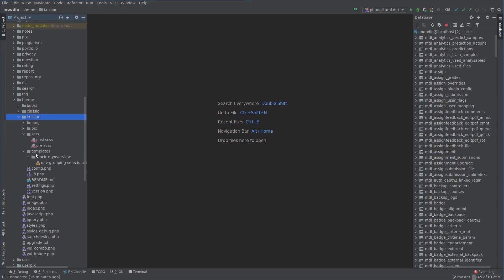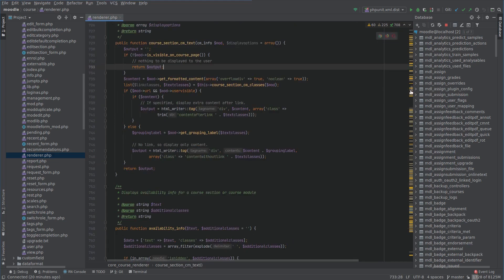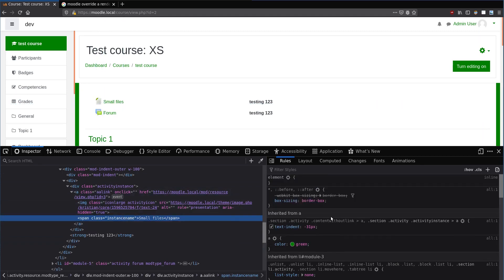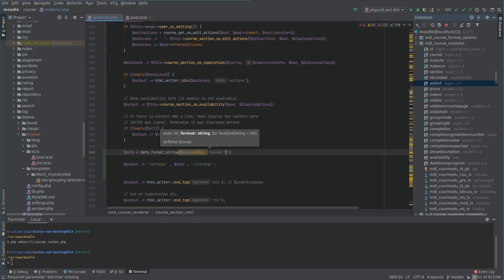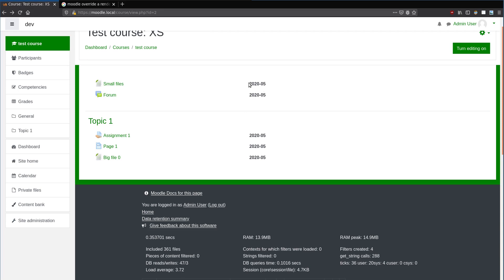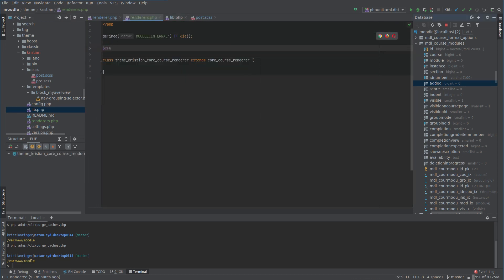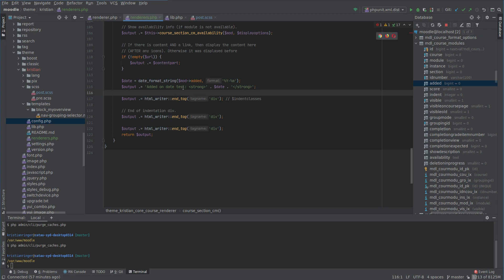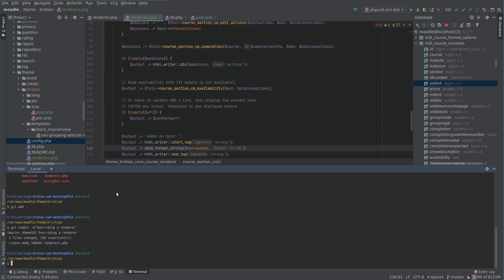Moodle theme developer tutorial 4/4 - how to override a renderer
Here we override a core course renderer function to customise the display of course modules in our custom theme. You can follow along in any theme and override the function in the same way.

For custom development work, one on one training, or Moodle hosting, get in touch with us over